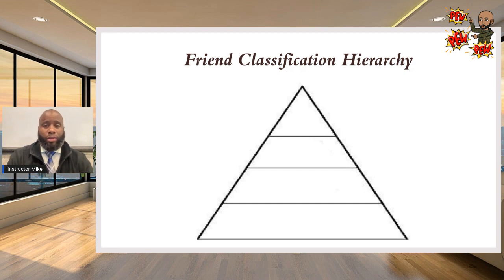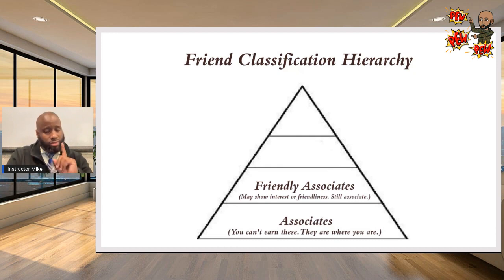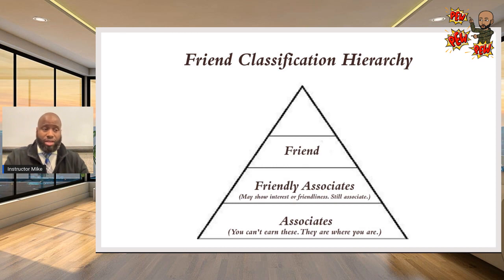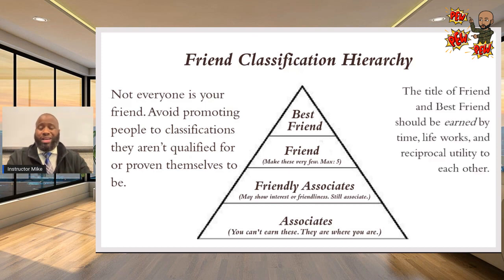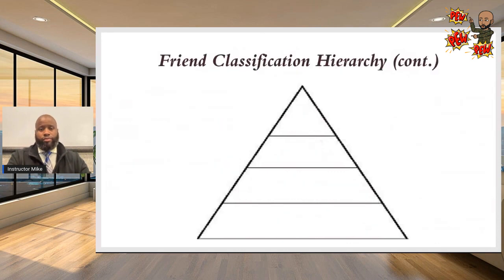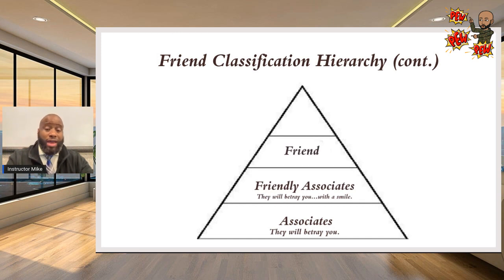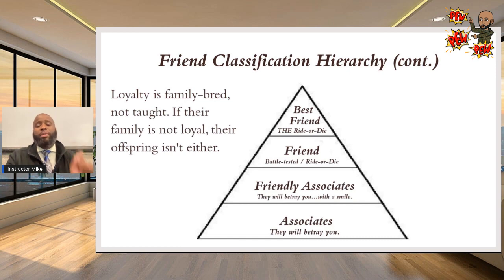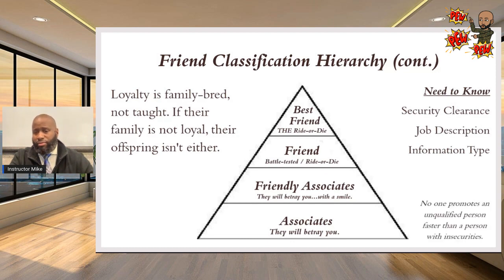Is everyone your friend? ￼